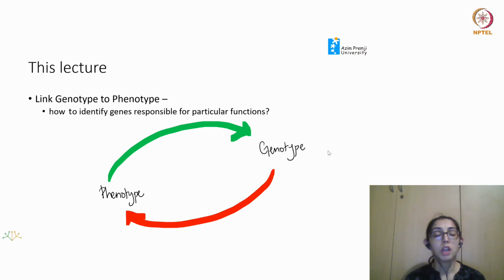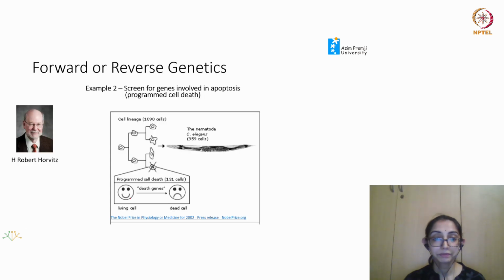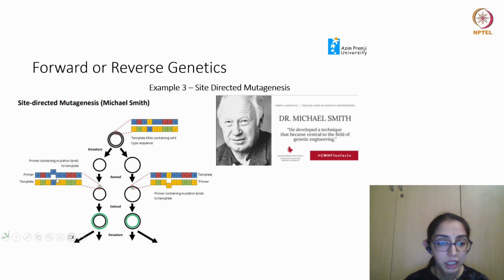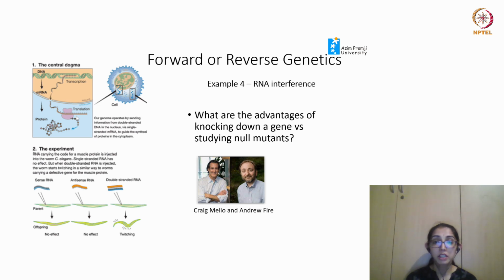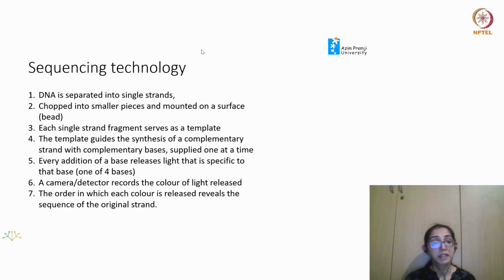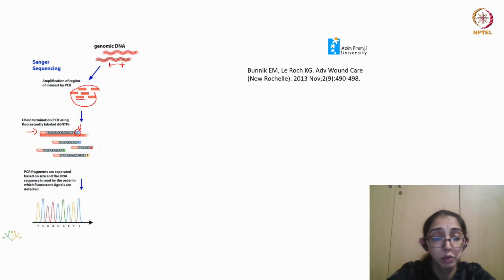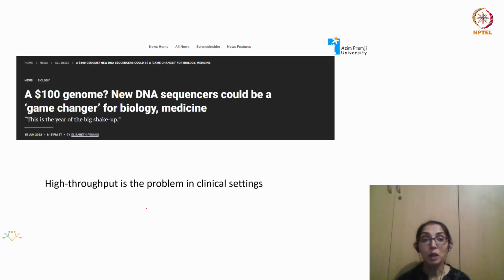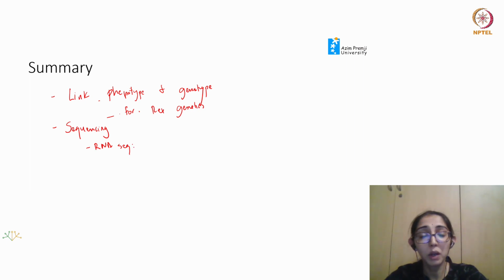W5L25_Genetics - II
Now that we know Mendel's "heritable factors” are genes. Researchers worldwide came up with a mega scientific endeavor in the form of the Human Genome Project to identify, map, and sequence all the genes of the entire human genome.